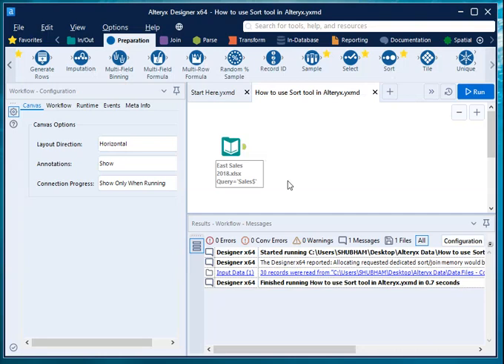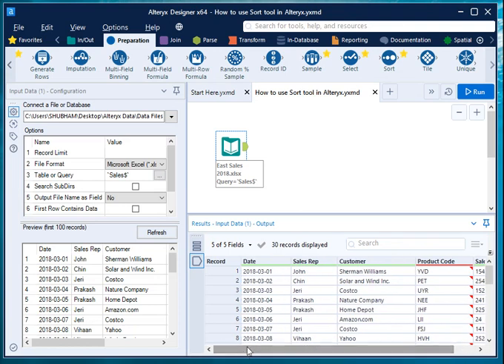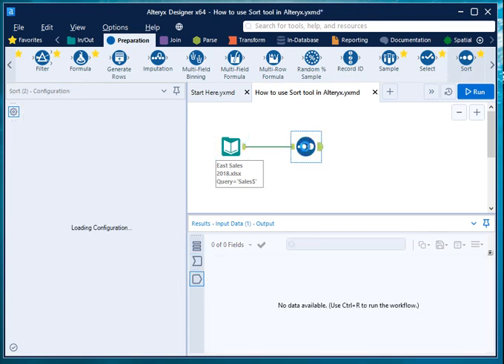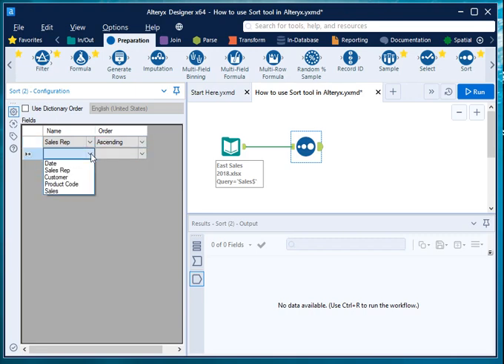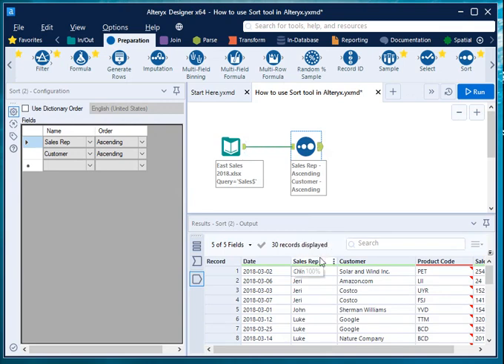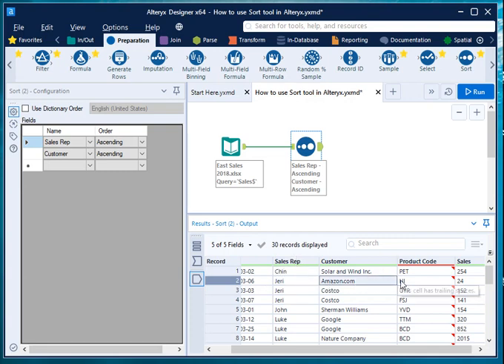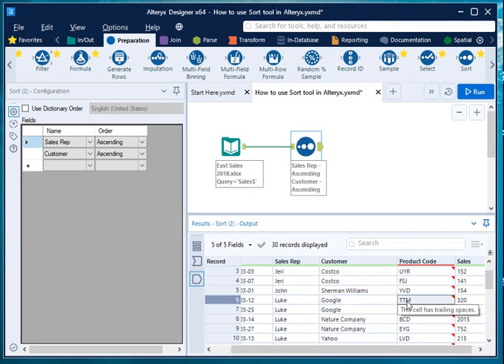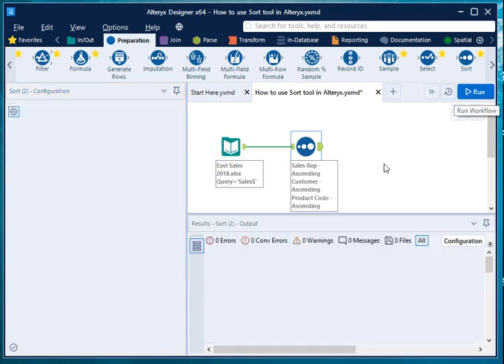Alteryx - How to use Sort Tool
In this tutorial, we will learn "How to use Sort tool " in Alteryx tool.
Alteryx has many tools which comes in data preparation category includes tools that prepare data for downstream analysis. and one of them is Sort tool which arranges the records in a table in alphanumeric order based on the values of the specified data fields.

Using the default sort, the uppercase set comes before the lowercase set. All letters without accent marks come before all letters with accent marks.
Using the dictionary sort, each lowercase letter comes before the uppercase equivalent. The letters are sorted in the order of the selected language's alphabet.

The Sort tool uses a stable sorting algorithm to maintain the relative order of rows that have equal sort values. Two records are input, Record1 before Record2. The records have the same value being sorted on. Record1 is before Record2 in the sorted output.